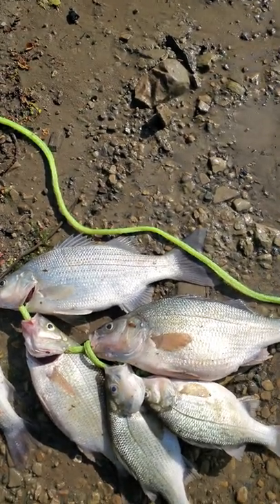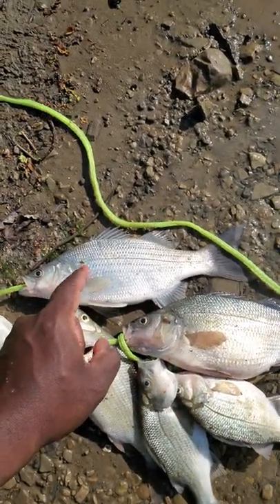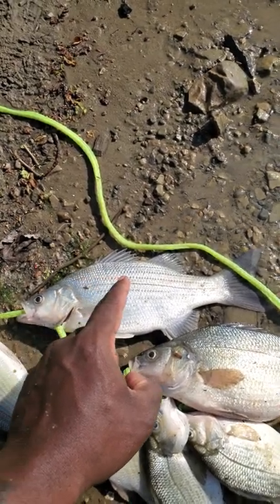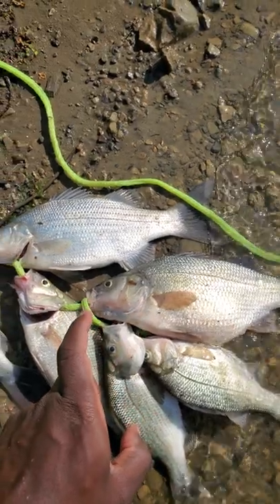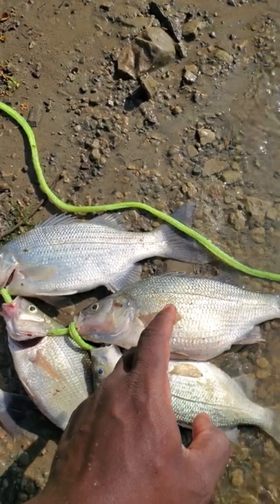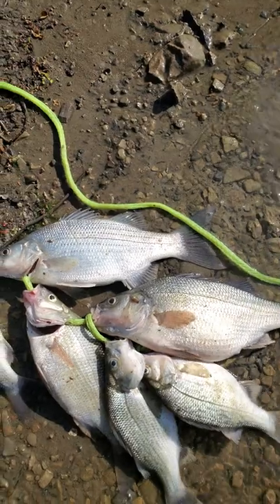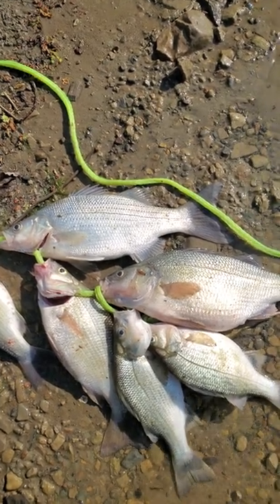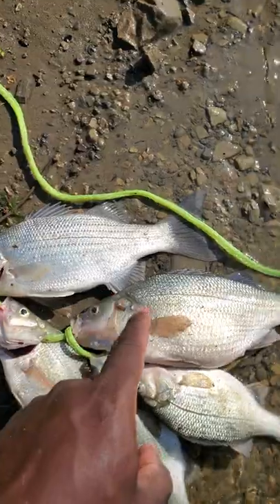Difference Between White Perch and White Bass